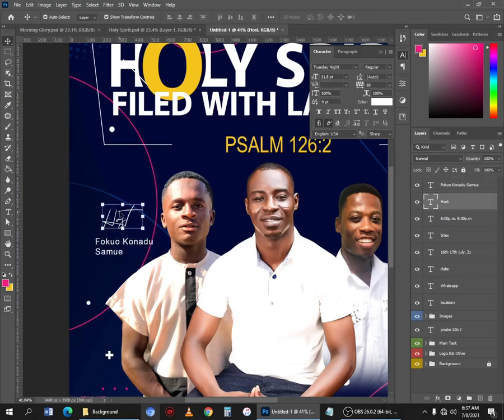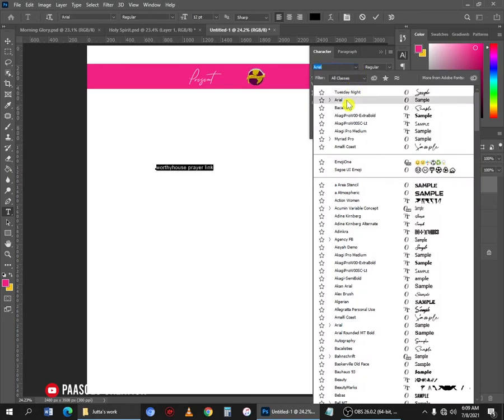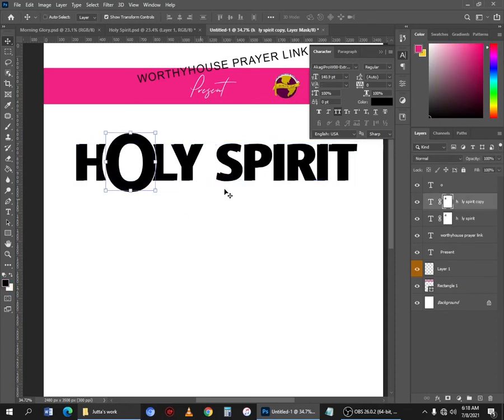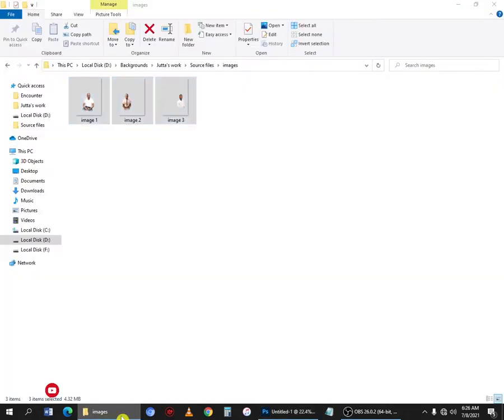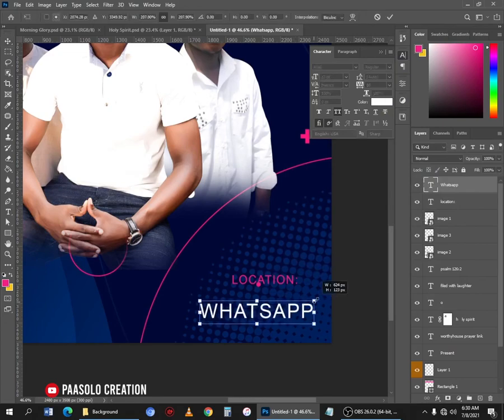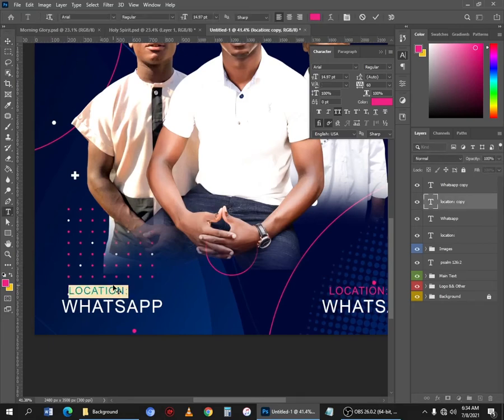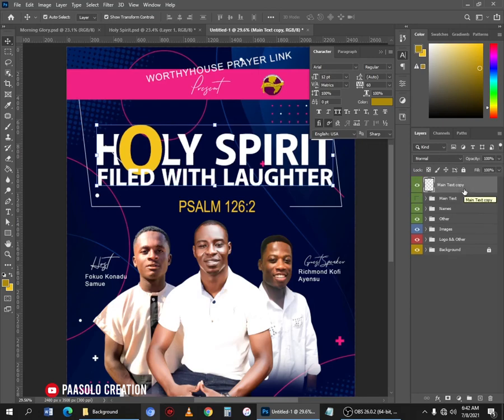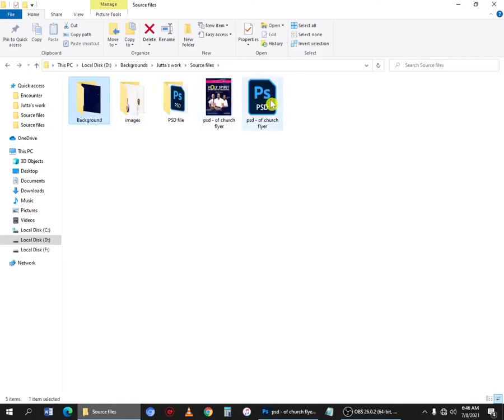Free Church Flyer Design in Photoshop CC // Church Flyer Ideas // Church Flyer PSD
I am very happy and honoured to share with you HOW TO DESIGN A CHURCH POSTER OR CHURCH FLYER IN PHOTOSHOP 2021 but you can also follow along with the tutorial with any version of Photoshop you are using currently.  I will show you a step by step procedure that will help you design church flyer in Photoshop

| | F O N T S
Arial --

| |  R E T O U C H I N G

If you are a beginner and want to understand the concept of Photoshop then check link to this PLAYLIST